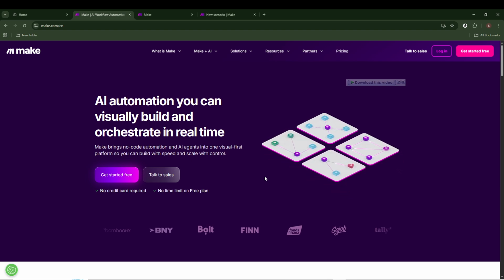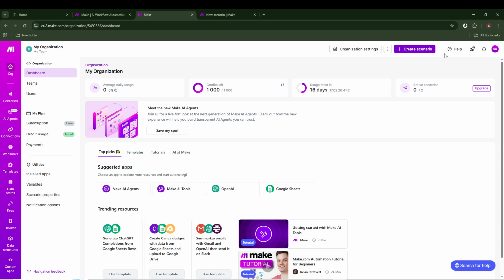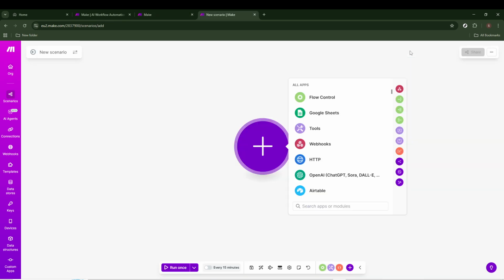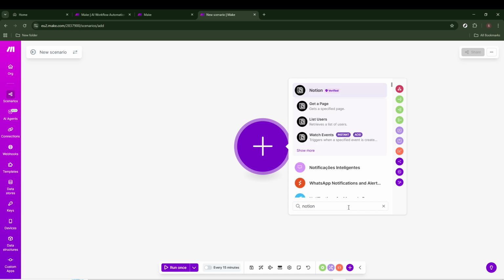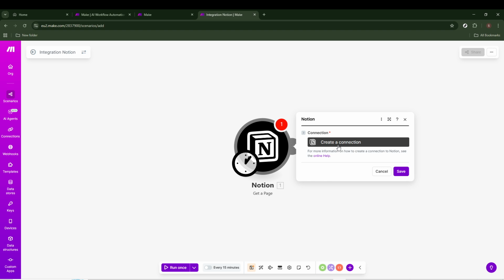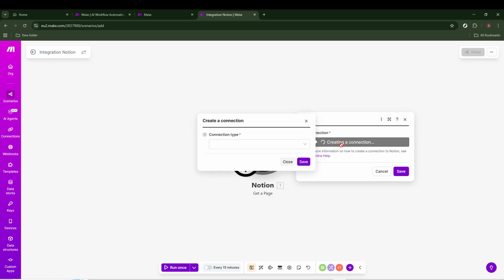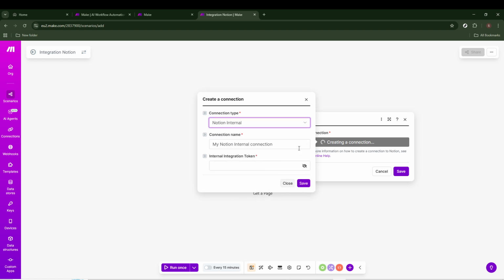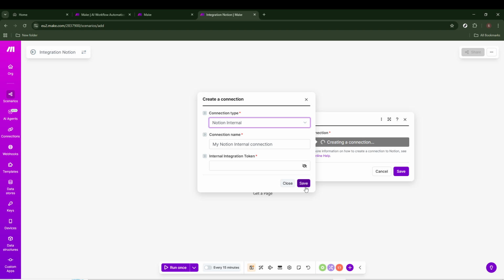How To Integrate Make.com With Notion [2026 Guide]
Are you ready to supercharge your productivity? In this video, we walk you through the seamless integration of Make.com with Notion, using the latest features and updates for 2026. Whether you’re a seasoned user or just getting started, you’ll learn step-by-step how to connect these powerful tools to automate your workflows, enhance collaboration, and streamline your projects.

By the end of this guide, you’ll have a clear understanding of how to set up the integration and utilize it effectively.